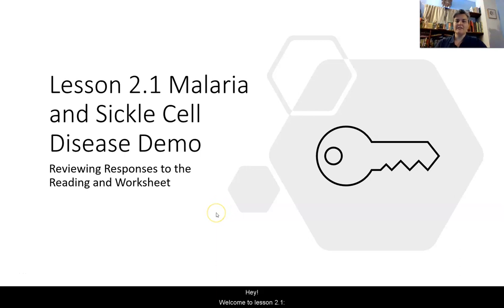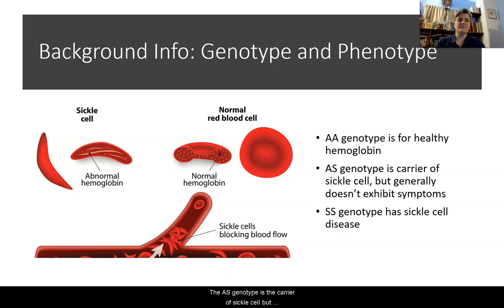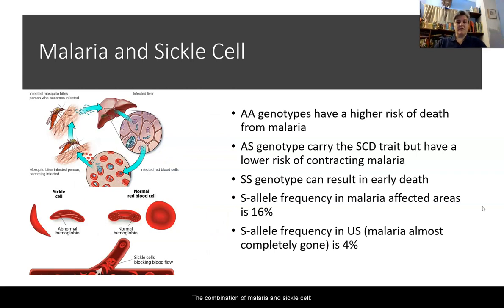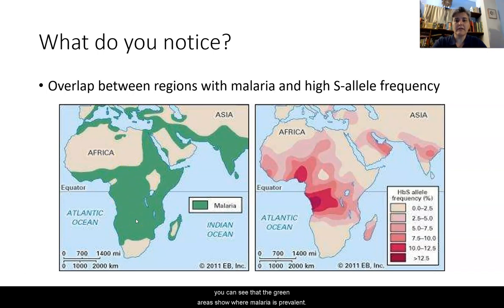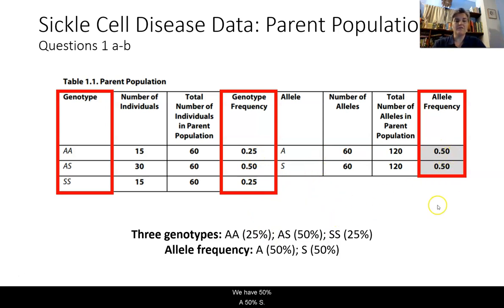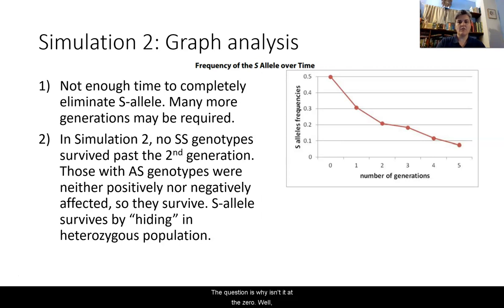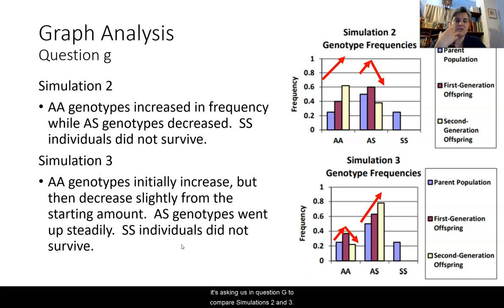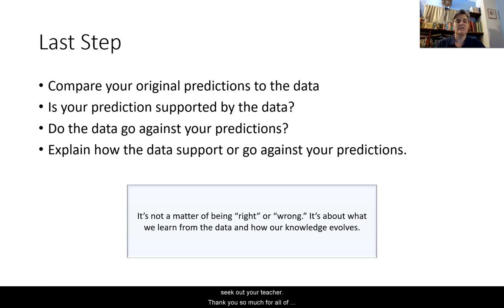BIO B: Evolution, Lesson 2.1 - Malaria and SCD Demo (Part 2 of 2)